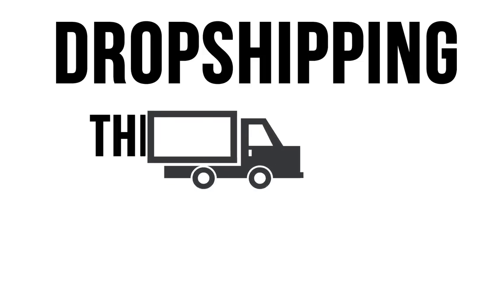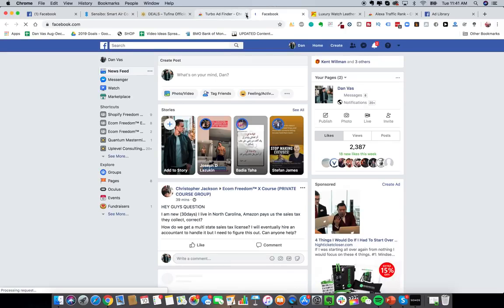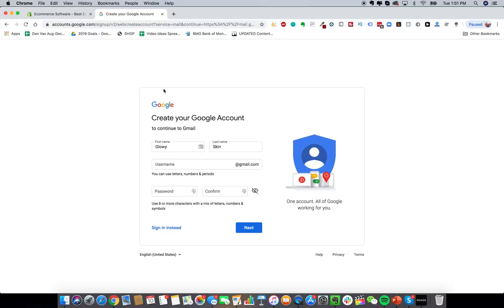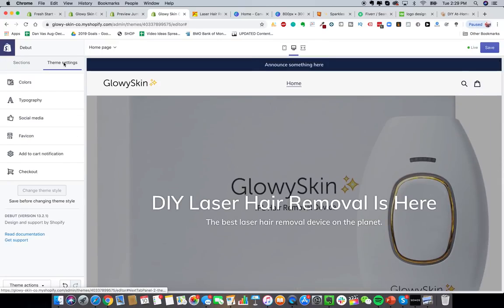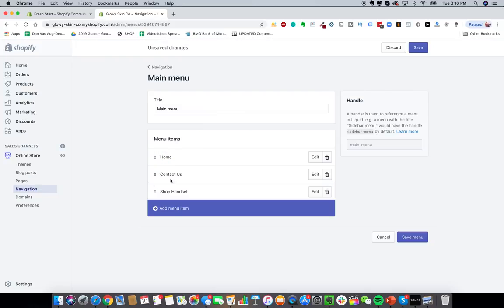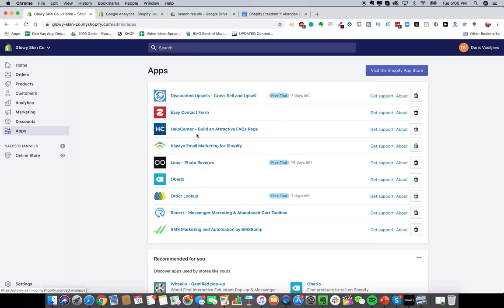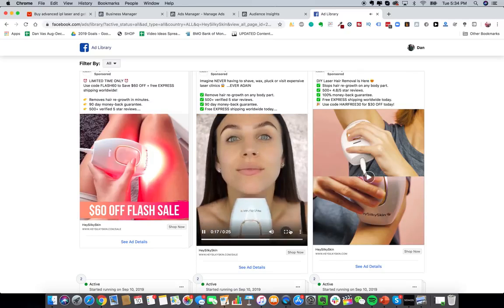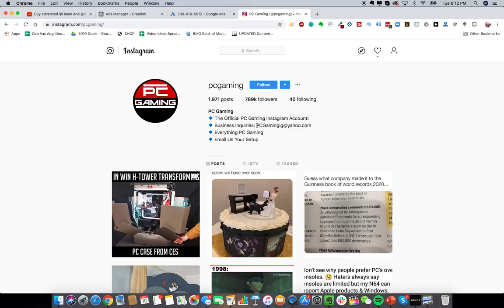COMPLETE Shopify Tutorial For Beginners 2020 How To Create A Profitable Shopify Store From Scratch